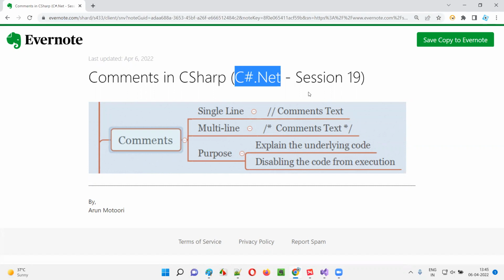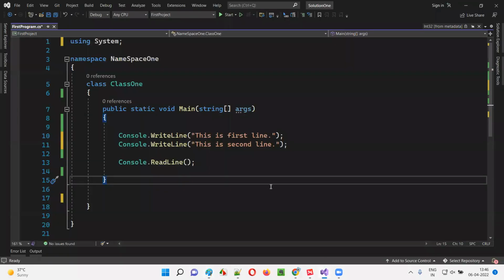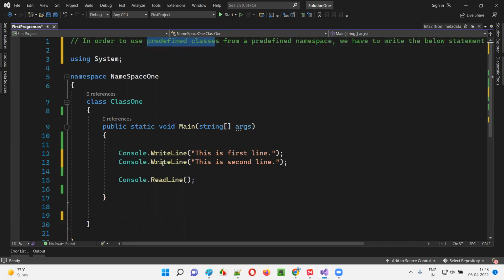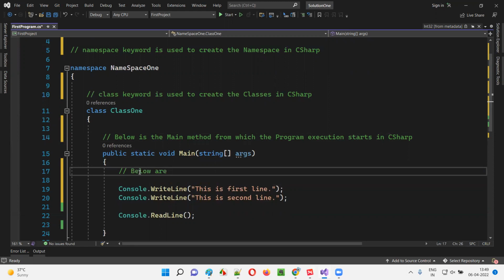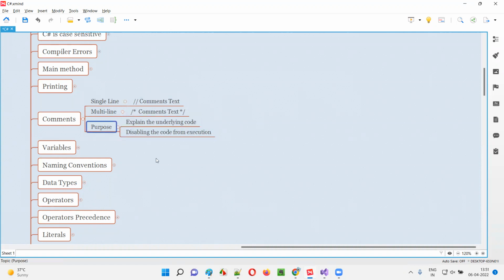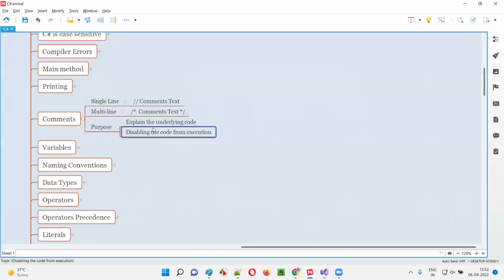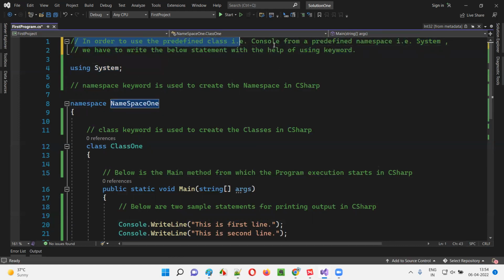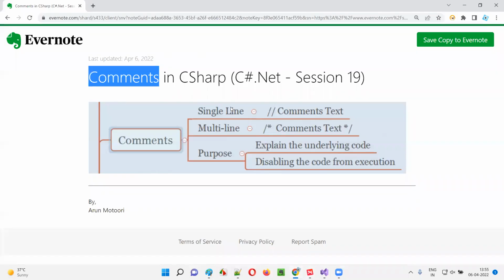Comments in CSharp (C#.Net - Session 19)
In this session, I have explained and practically demonstrated Comments in CSharp

The following topics are covered in this session:

- Multi-Line Comments
- Purpose of using Comments